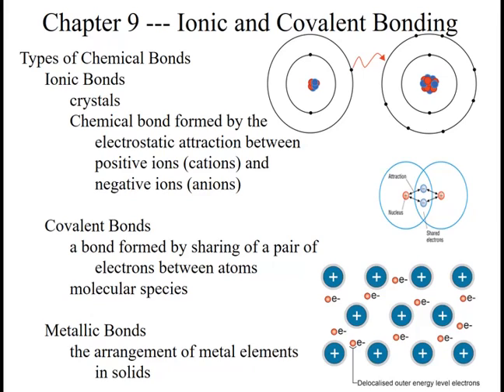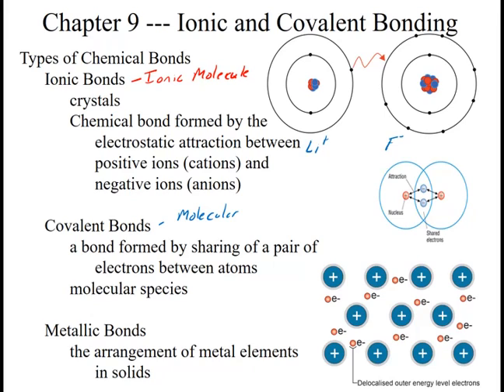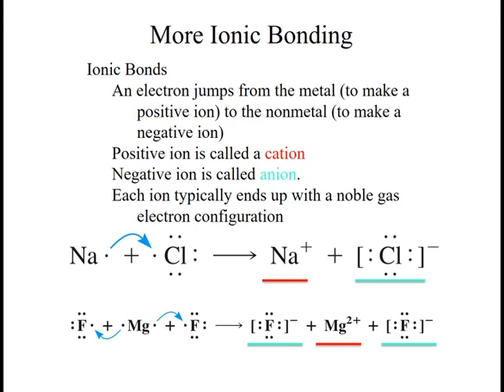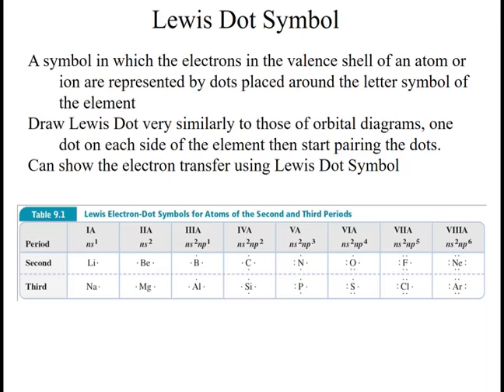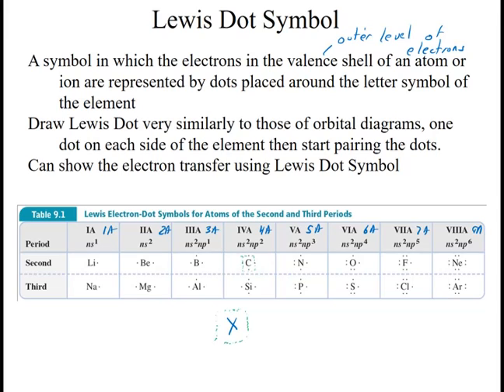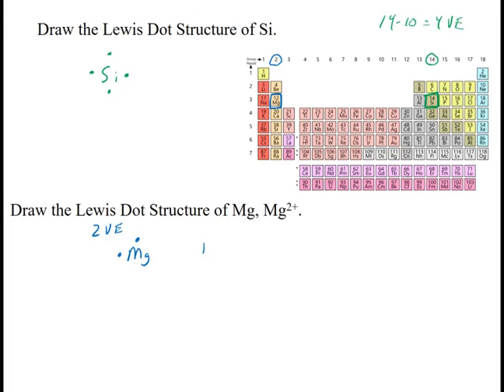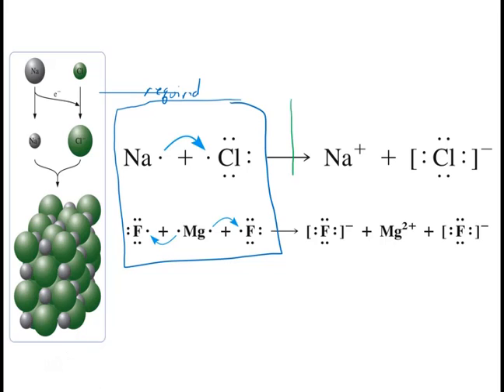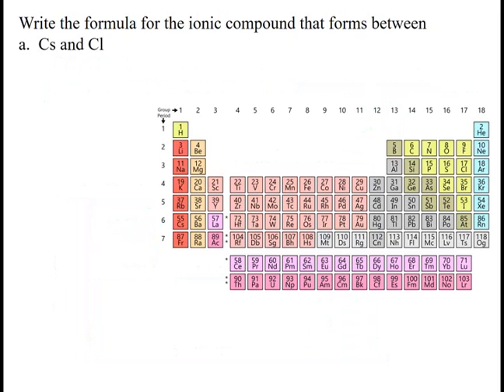9.1 Ionic Bonds Part 1